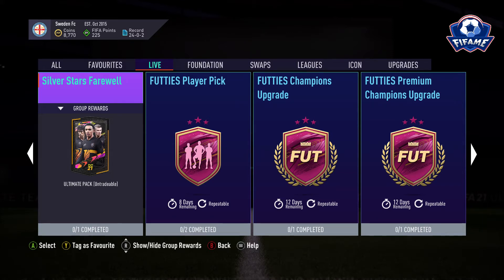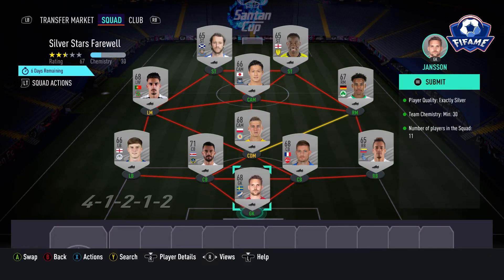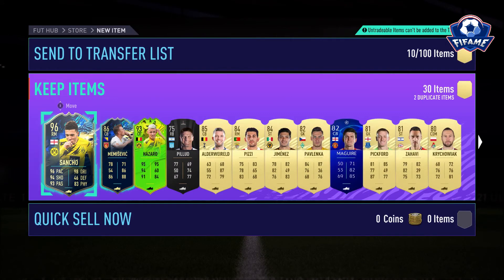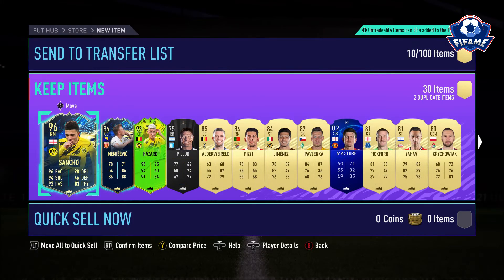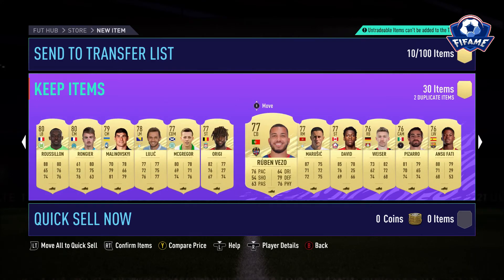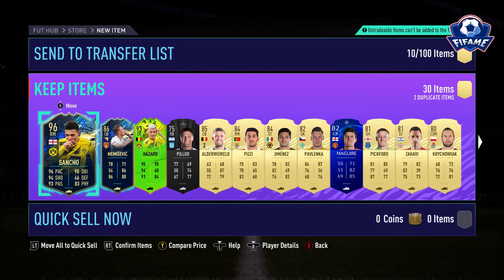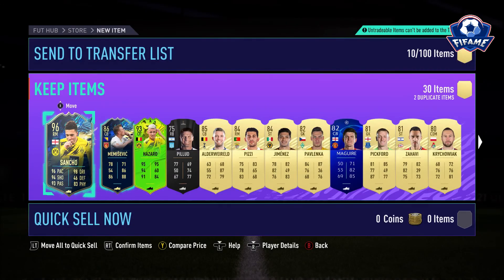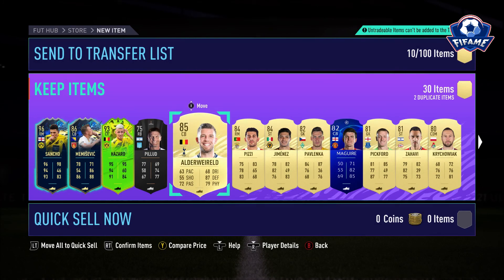SILVER STARS FAREWELL ULTIMATE SBC! CHEAPEST METHOD!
TOTALT COST: 1800 COINS